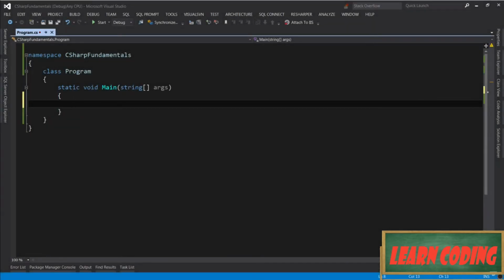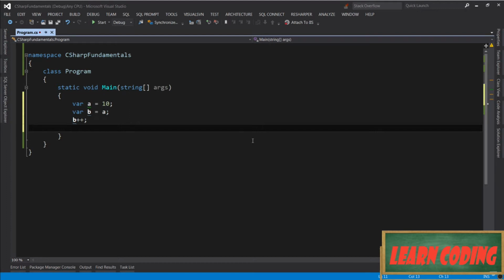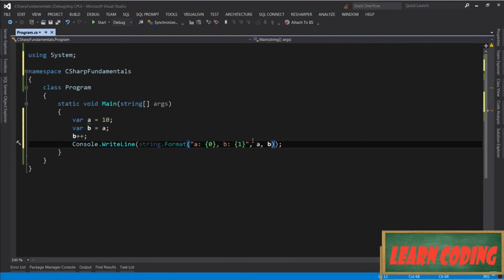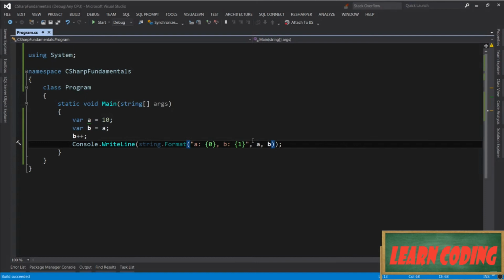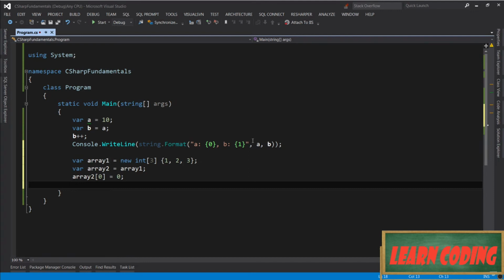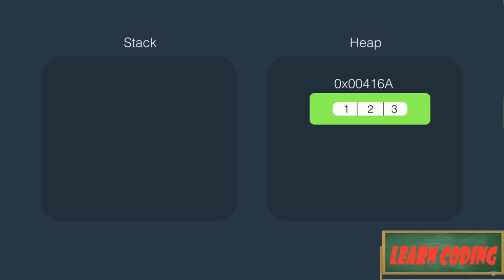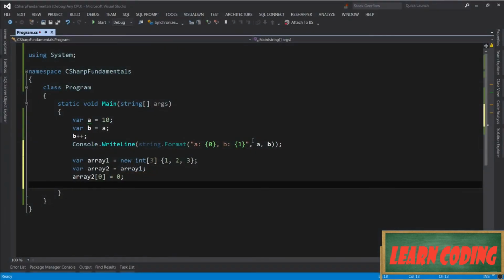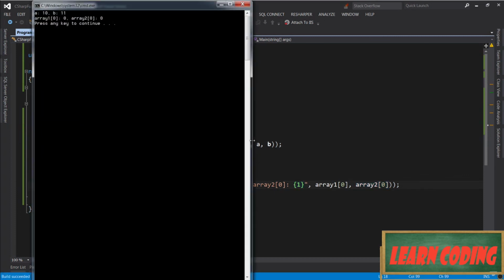Demo 1 Reference Types and Value Types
Reference Types and Value Types
In C#, we have two main types from which we can create new types: classes and
structures (structs).
Classes are Reference Types while structures are Value Types.
Value Types
When you copy a value type to another variable, a copy of the value stored in the
source variable is taken and stored in the target variable. Hence, these two variables
will be independent.
var i = 10;
var j = i;
j++;
Here, incrementing j does not impact i.
In practical terms, it means: if you pass an argument to a method and that argument is
a value type, its value will be copied. So any modifications made to that argument in the
method will be lost upon returning from that method.
Remember: Primitive types are structures so they are value types. Any custom structure
you define will also be a value type.
Reference Types
With a reference type, however, the reference (or memory address) of the object is
copied to the target variable. This means: if you copy a reference type to another
variable, any changes you make to the object referenced by either of these variables,
will be visible through the other variable.
var array1 = new int[3] { 1, 2, 3 };
var array2 = array1;
array2[0] = 0;
Here, both array1 and array2 reference (or point) the same array object in memory. So,
after the third line, the first element of both array1 and array2 will be 0.
Remember: arrays and strings are classes, so they are reference types. Any custom
classes you define will also be a value type.